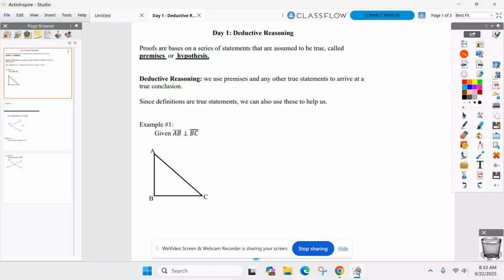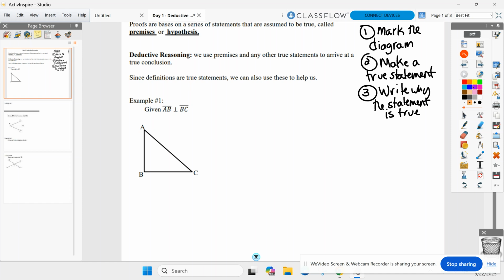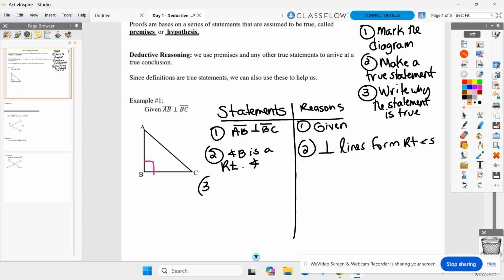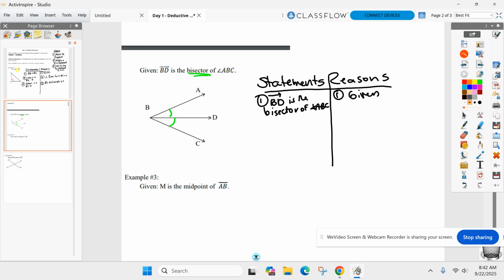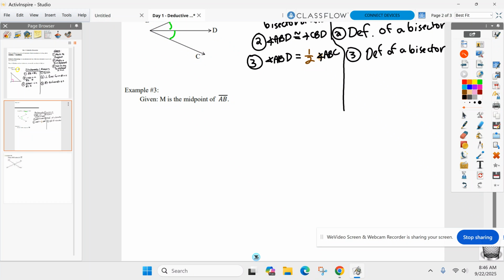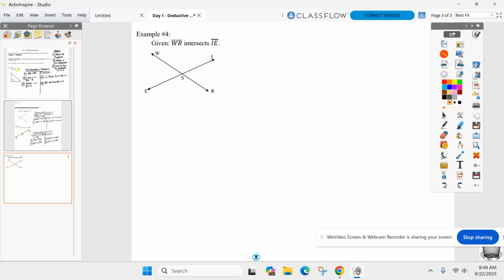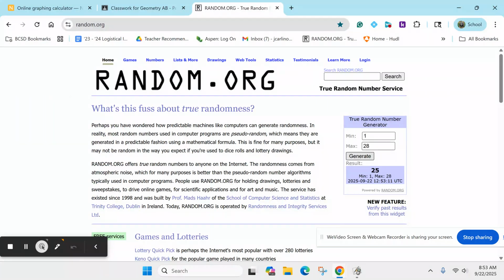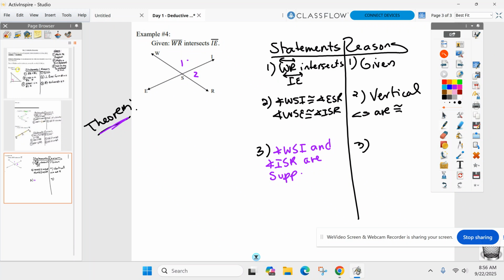Geometry AB September 22nd - Unit 2 Day 1 - Deductive Reasoning